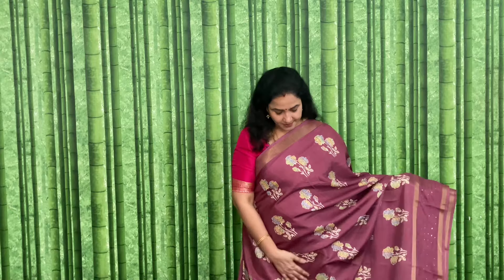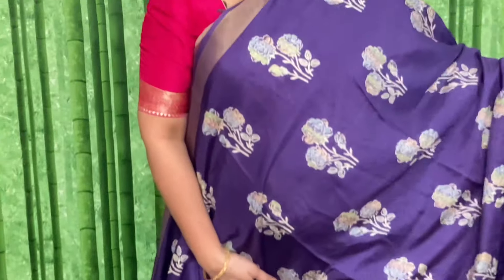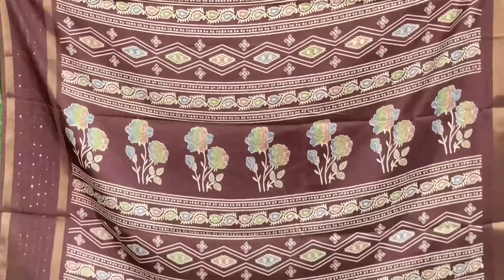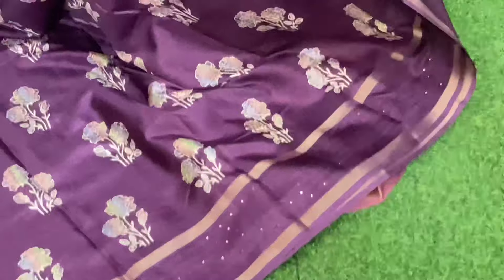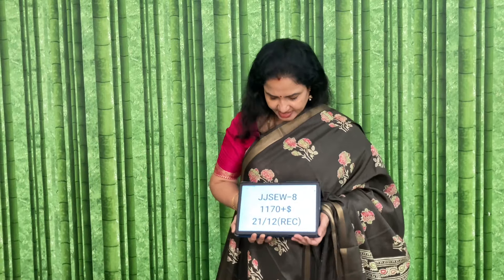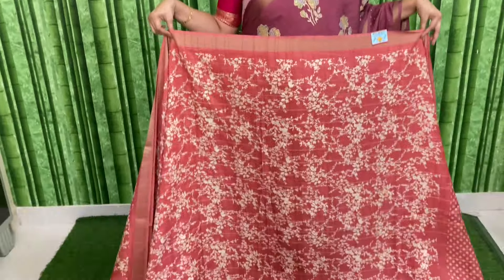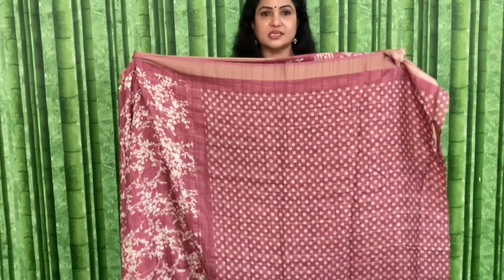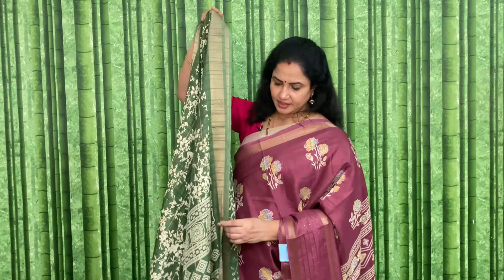Beautiful Semi Dola Silks Sarees With Sequence Work At Best Price 1170/- 9515222071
Hastags##

(OR)